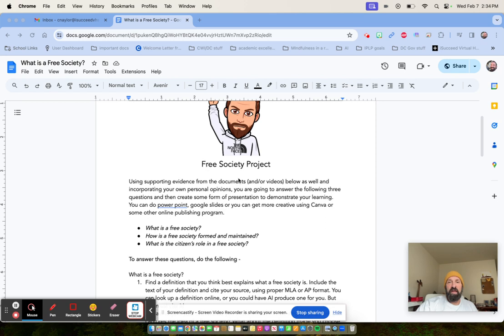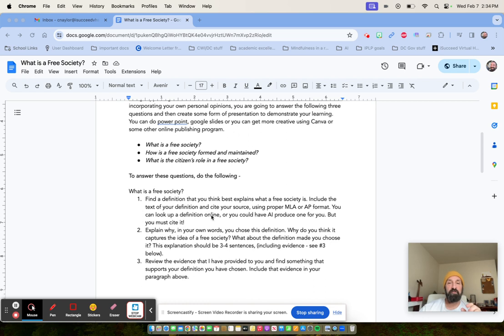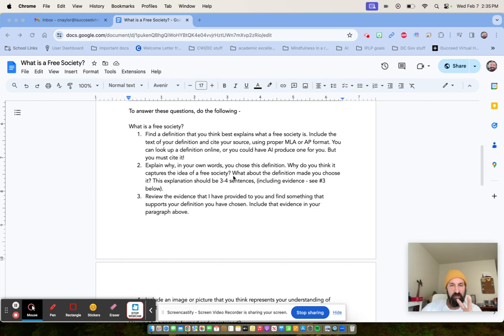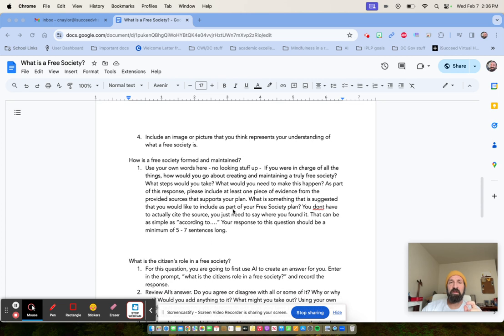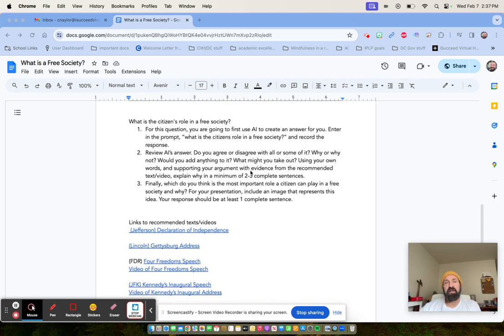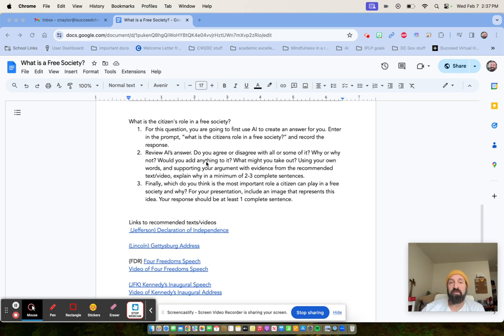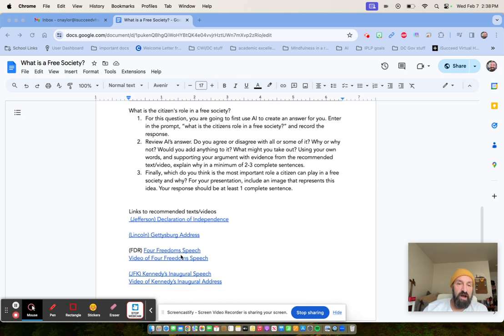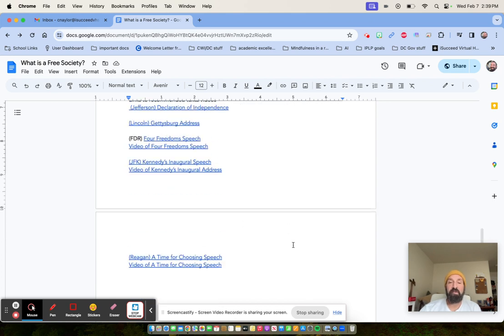Free Society Project